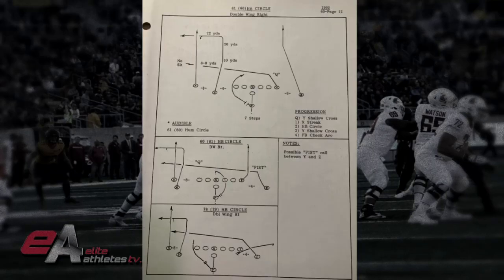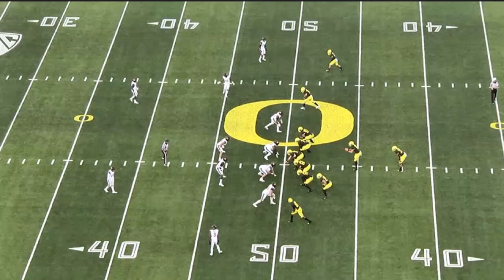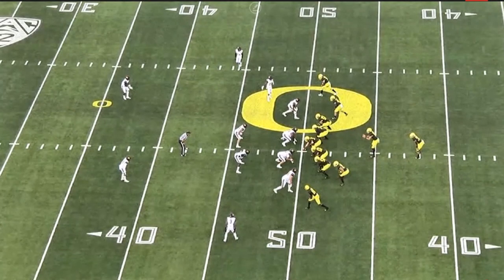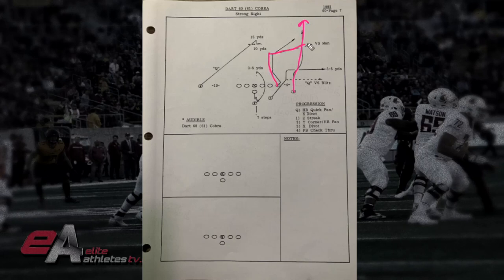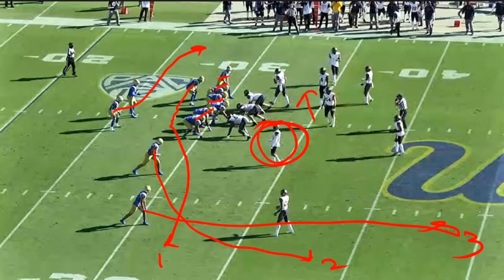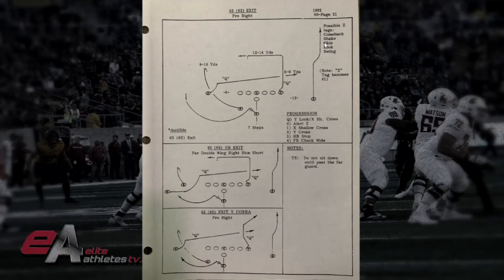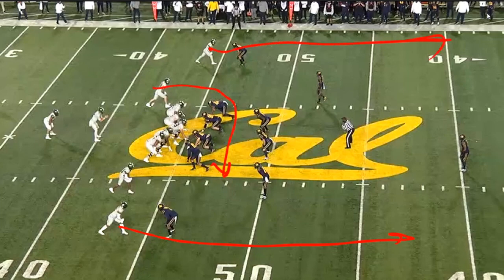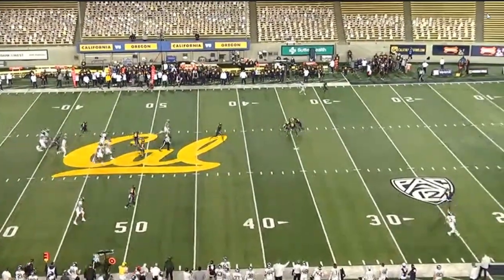What The Heck is "Levels"??!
It's a new turn of phrase on an old concept and it goes like this...

Hey, everybody, welcome to elite athletes TV. I'm Mike Pawlawski, former 11 year Pro quarterback and quarterbacks coach here at elite athletes tv.com. Today, I want to talk about levels. I was watching a TV game the other day, kept hearing the announcer say levels, levels levels. And I know as an announcer, you don't have time to break it down and go through everything when you're talking about concepts like that. And so that's why I love this format here on YouTube is because we can break things down, we can go into detail about it. So today I'm going to talk about the levels concept. Before we get started, make sure if you're new to the channel, that you subscribe, and ring that bell get notified every time we have new stuff coming your way. smash the like button down below trying to give you stuff you like, let me know by hitting that like button. I'd love to hear from you. Any questions I'm happy to answer. Now what people have done is they've taken that term levels. And they shortened it down to make one of those cool cliche words that makes you seem like an insider. But what levels is all about is what they used to call a three level flood or a three level route. And what you're trying to do is you're trying to beat the defense by putting more people above and below a high low stretch than they can cover in a certain area. So first, I'm going to take a look in the playbook. And we're going to break down levels and show you what it looks like on paper, then we're going to take a look at some college game film, I'm going to show you how levels works on the playing surface.
So you can see levels is anytime you get people at different depths above and below the defense. You're trying to disrupt what they were doing and put a vertical stretch on teams. So whether they're going to the sideline, whether it's over the middle of the field. Anytime you have at least two but three different levels of receivers, then you're running a levels concept. Now certain teams may name it levels, they may call it levels as a play. But the concept is what you're calling levels. I'd love to hear from you your thoughts, your questions about what we can cover here at elite athletes TV. I appreciate you watching today. Just want to talk about that levels concept. Give a little football X's and O's maybe improve your football IQ some football skills. I'll talk to you again soon.